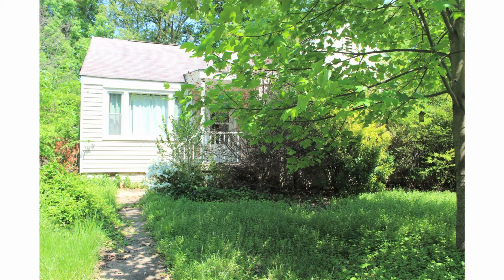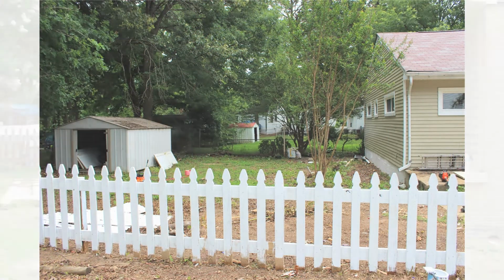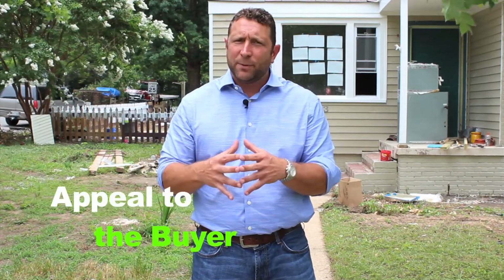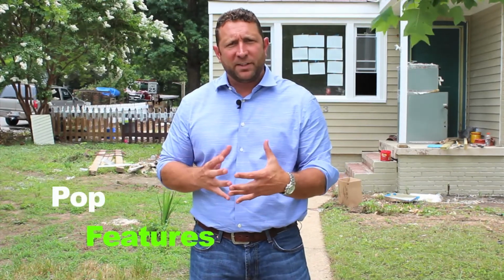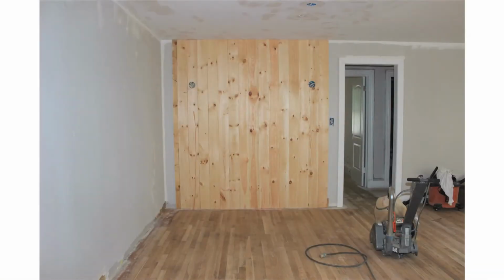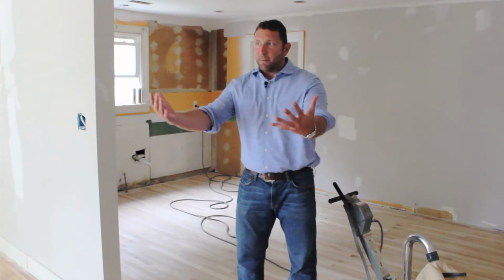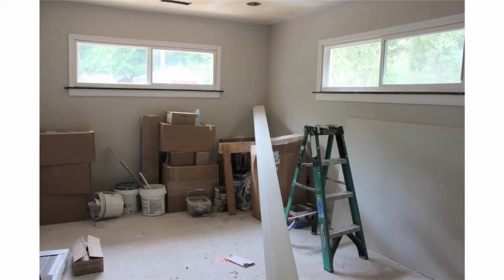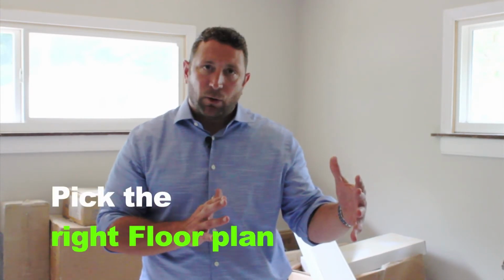Flippin Fridays | Construction Process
It’s Flippin’ Fridays and we are back at 6203 Galaxie Rd here in Richmond Virginia. Let’s learn about the order and process of a flipping house that an investor needs to be aware of and I’ll also share why building a home that is appealing for the buyer is essential to have a successful flip.

What do you think of this video? Let me know

Frank Cava - Real Estate Investor
I’m a regular dude. I put my pants on one leg at a time. I hit the snooze button when the alarm goes off. The only difference between me and you is that I use a time-tested formula (Flip Maximizer) that allows me to earn six figures a month by fixing and flipping real estate properties and maximizing the profit. properties into new, valuable & desirable homes/businesses.